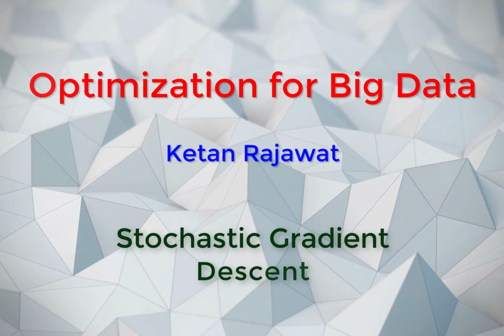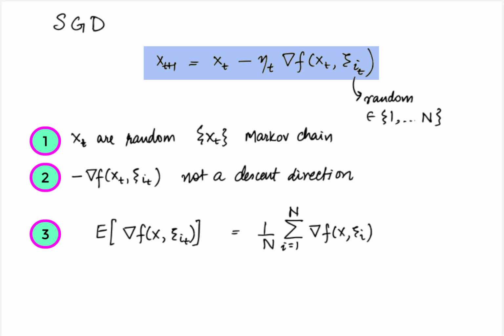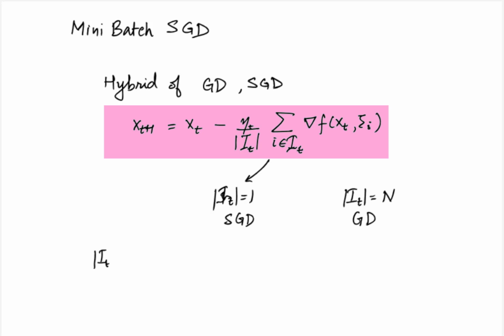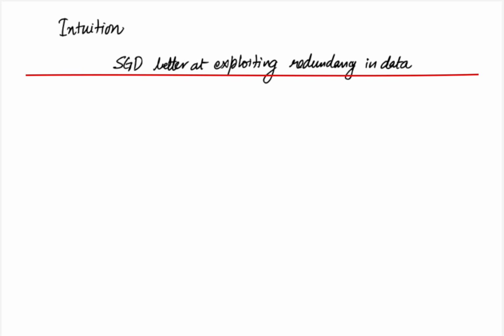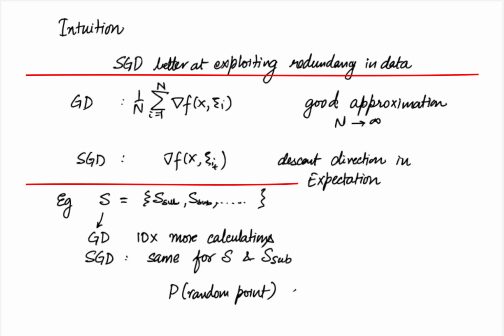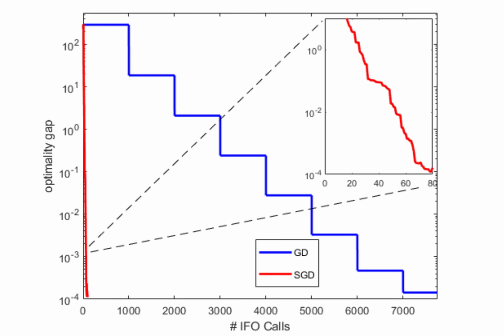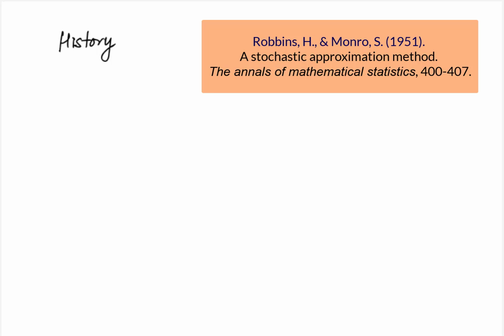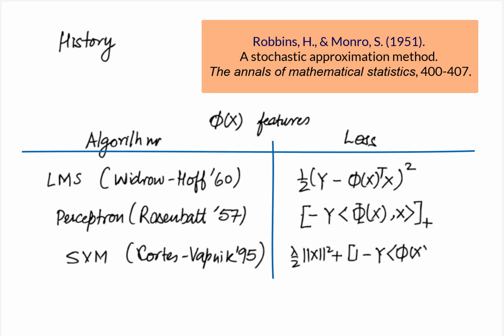Stochastic Gradient Descent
In this video, we introduce the stochastic gradient descent method, the intuition behind it, and some of its history.